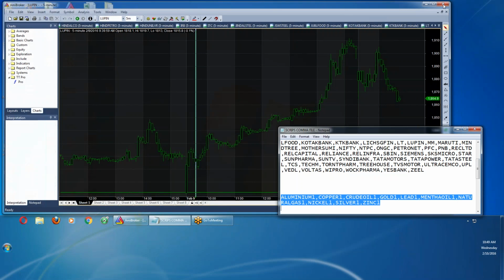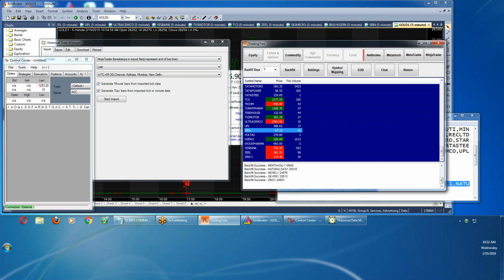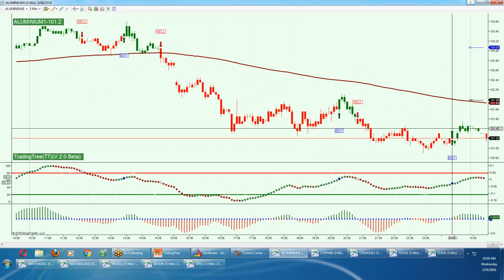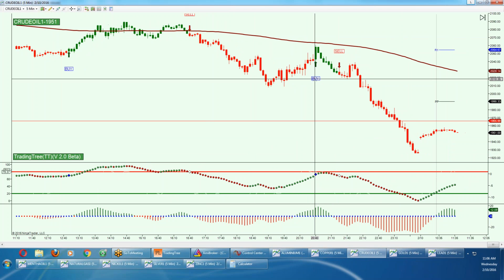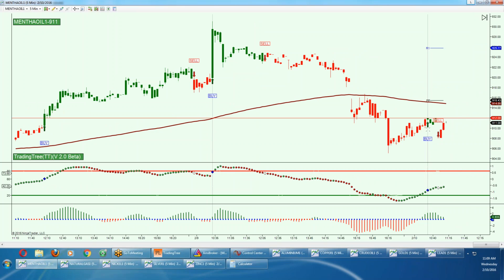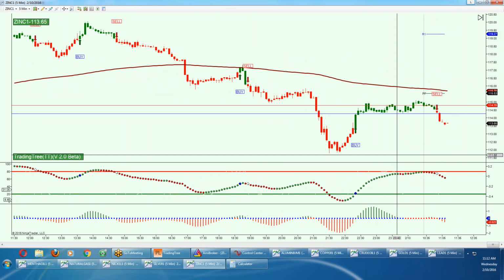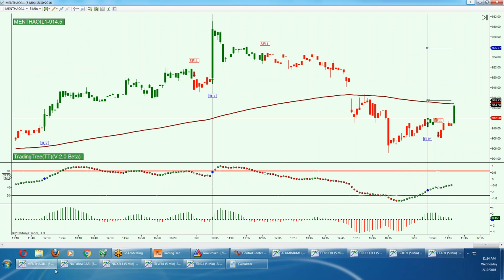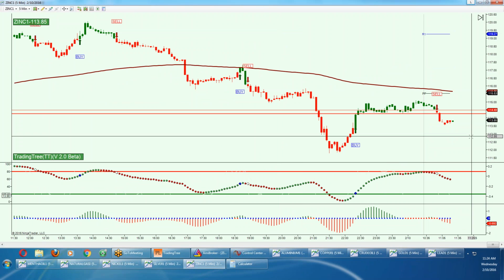Trading in Commodities with TradingTree app, Morning session, 10/02/2016